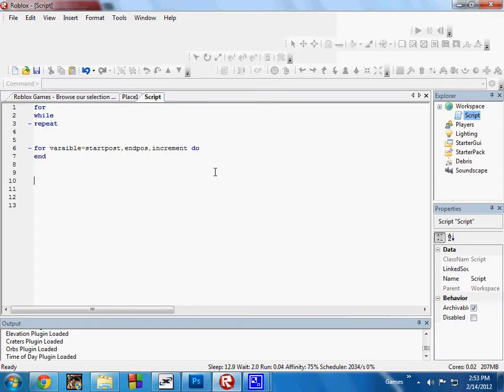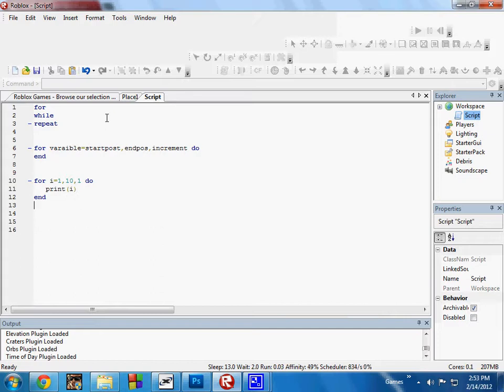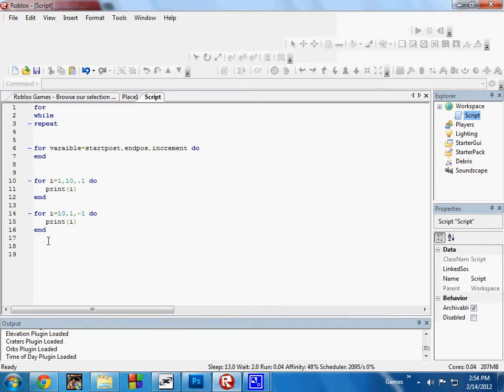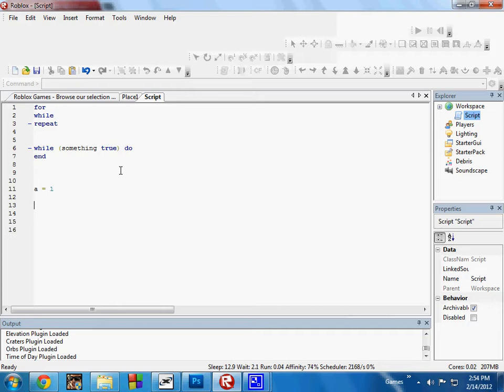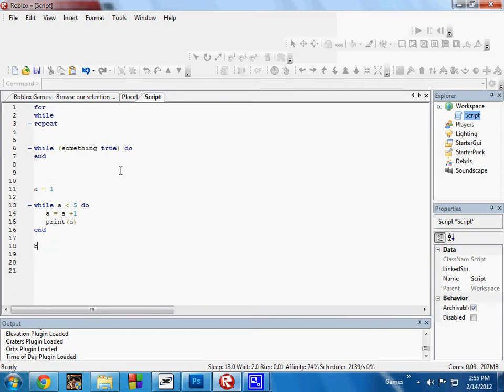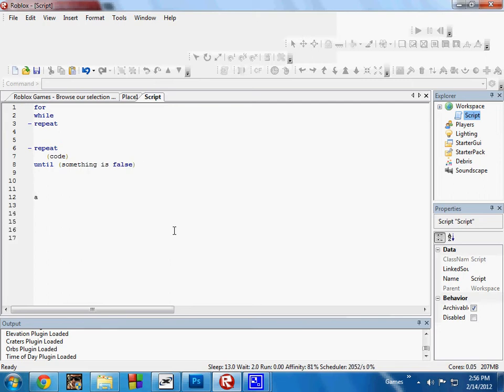Roblox Tutorials: Loops [Video 4]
A ROBLOX Scripting tutorial, hope you guys enjoy the series.
(Watch in 720 and full screen for best quality)